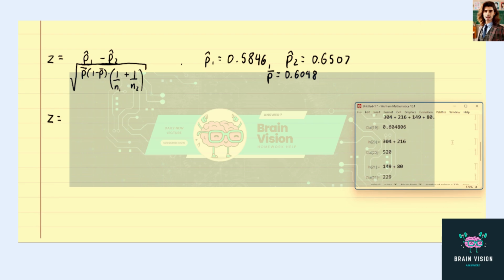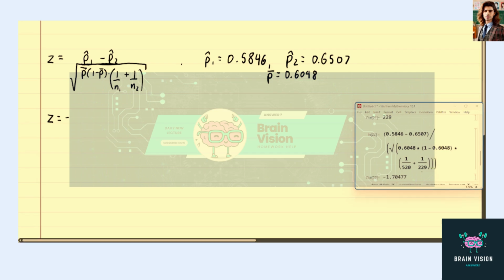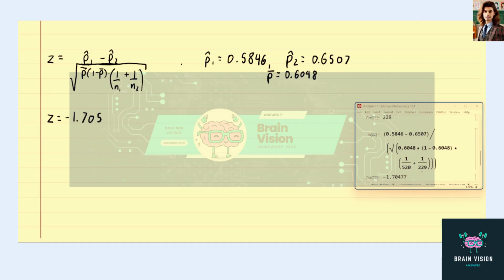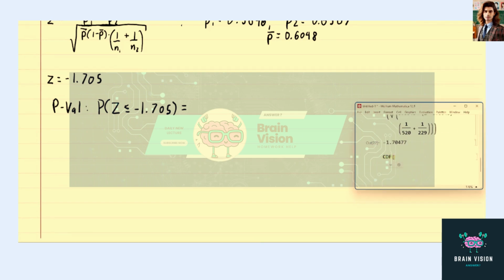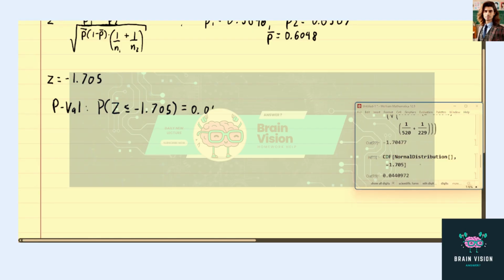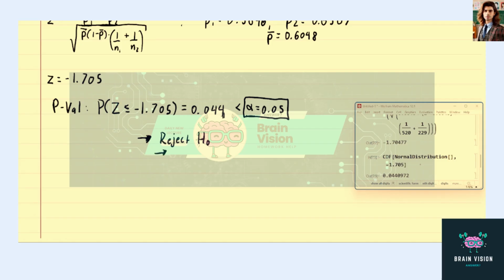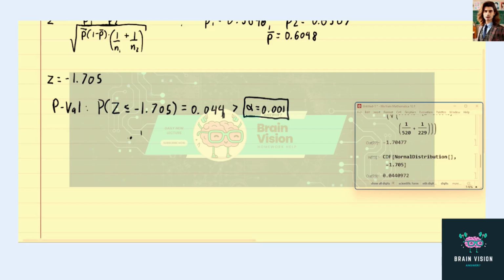[Statistics] You wish to test the following claim Ha at a significance level of a 0 05 Ho p1 p2 Ha